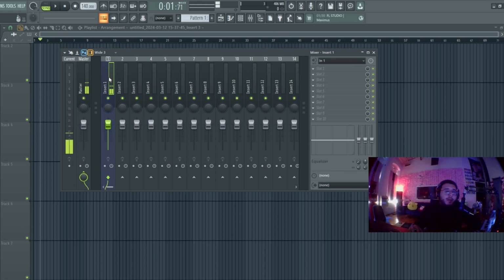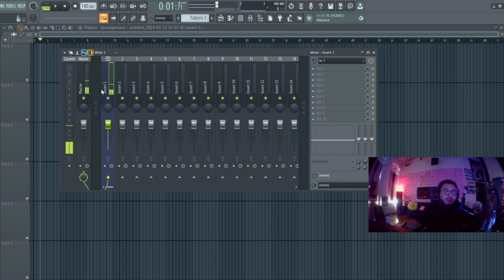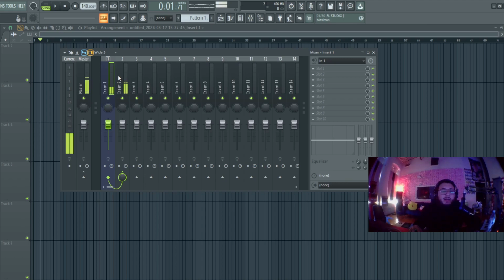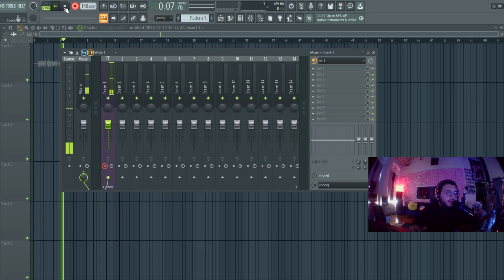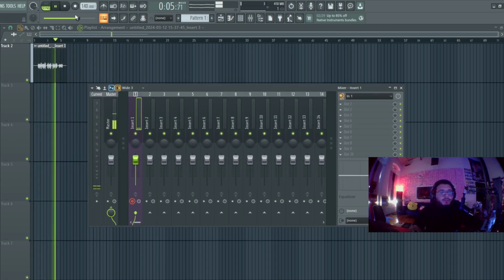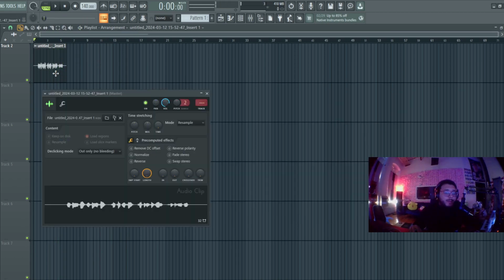Recording in FL STUDIO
Hope this helps new and veteran FL STUDIO users.